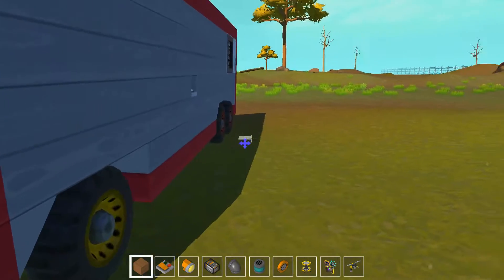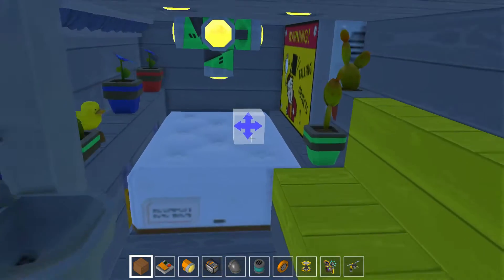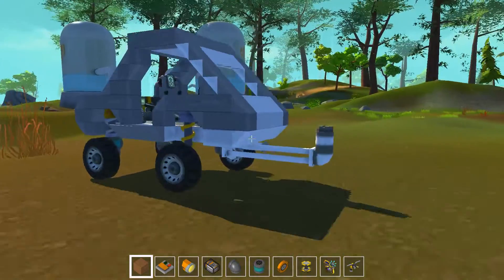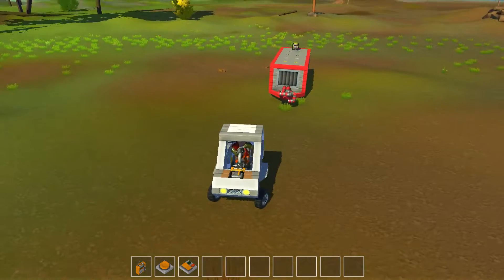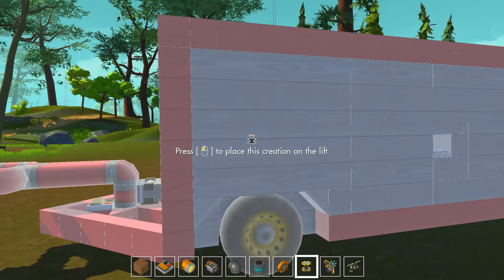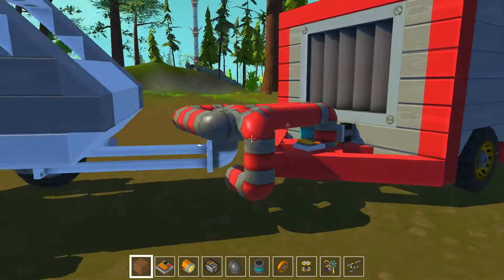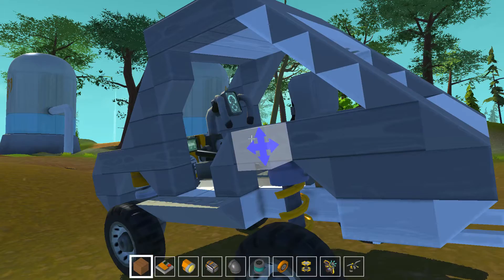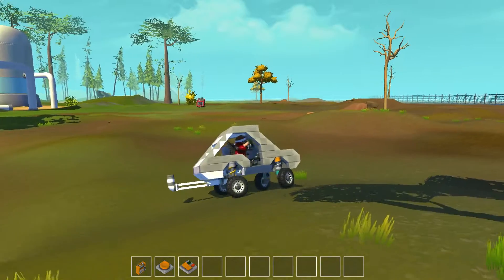Scrap mechanic: Car + Trailer attach-detach Towbar with lock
Sorry for failing =/